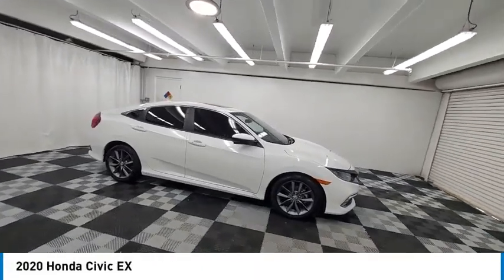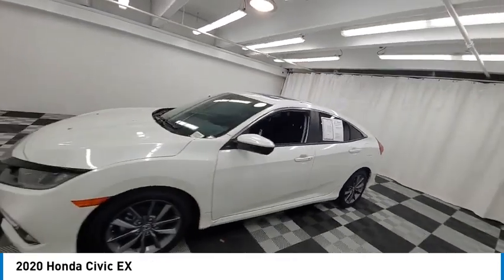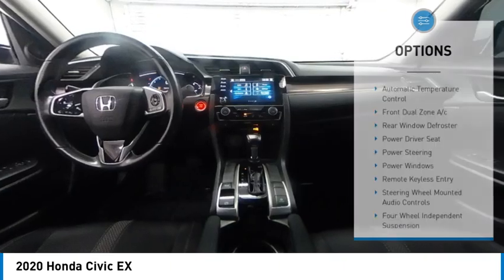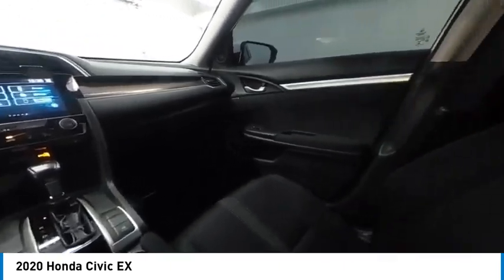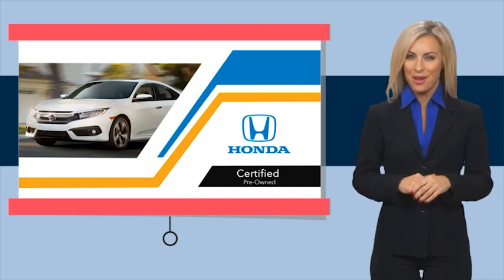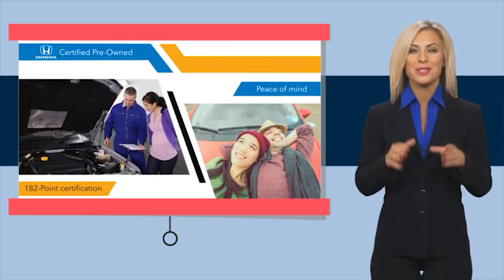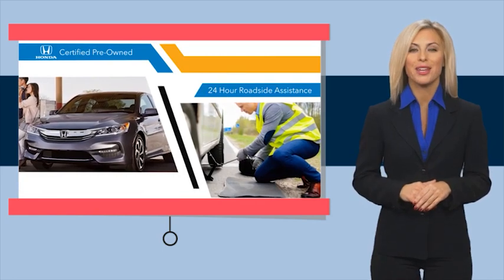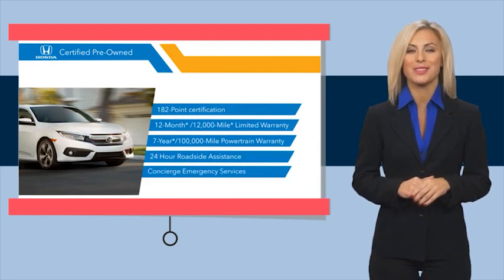2020 Honda Civic near me coral springs pompano miami fl HLE020972 HLE020972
Platinum White Pearl Used 2020 Honda Civic near me in Davie, Pompano, Fort Lauderdale, Miami FL at Coral Springs Automall

9300 W Atlantic Blvd.

9400 W Atlantic Blvd.

Recent Arrival! Coral Springs Auto Mall is pleased to offer this Beautiful 2020 Honda Civic. This EX Civic is beautifully finished in White and complimented by Black Cloth and this exceptional vehicle comes well equipped with !! 1 OWNER W/ CLEAN CARFAX !!, HONDA CERTIFIED !!, PREMIUM FACTORY ALLOY WHEELS !!, WELL MAINTAINED !!, MANAGERS SPECIAL !!, MUST SEE !!, MUST DRIVE !!, And SPORTY !! HondaTrue Certified Certified and Black Cloth and gives you an amazing driving experience along with impressive Fuel efficiency rating. 32/42 City/Highway MPGbrbrHondaTrue Certified Details:brbr  * Transferable Warrantybr  * Vehicles purchased within New Vehicle Limited Warranty period: extends New Vehicle Limited Warranty to 4 years*/48,000 miles*. Honda Care Motor Club Partner for 1 year/12,000 miles. Up to two complimentary oil changes within the first year of ownership. SiriusXM 90-Day Trialbr  * Vehicle Historybr  * Limited Warranty: 12 Month/12,000 Mile (whichever comes first) after new car warranty expires or from certified purchase datebr  * Roadside Assistancebr  * 182 Point Inspectionbr  * Warranty Deductible: $0br  * Powertrain Limited Warranty: 84 Month/100,000 Mile (whichever comes first) from original in-service datebrbrbrCARFAX One-Owner.brClean CARFAX.brbrbr32/42 City/Highway MPGbrbrbrCoral Springs Auto Mall is a family owned dealership that has served the South Florida community with quality new and used cars since 1985. During this time weve had the chance to grow and learn with our community and sharpen the skills of our staff to provide better customer service while saving you money. The sales, service, and finance specialists are more than knowledgeable and eager to provide you with top notch car buying experience. Coral Springs Auto Mall wants to set the bar a bit higher when it comes to taking care of our customers and their new, used, or certified pre-owned .